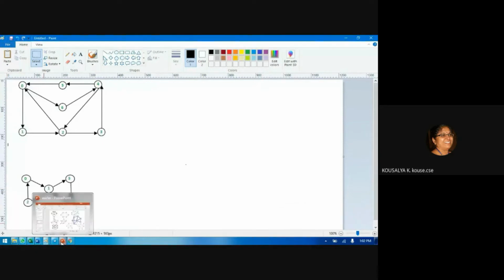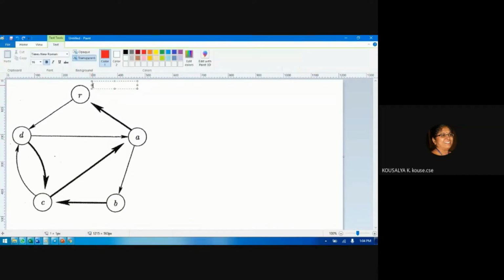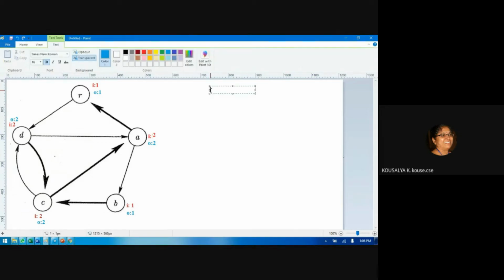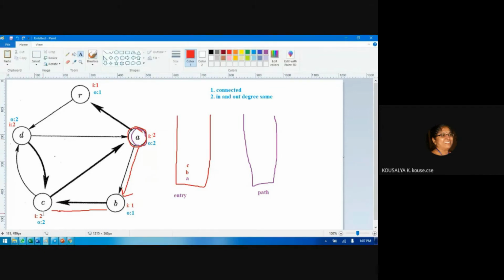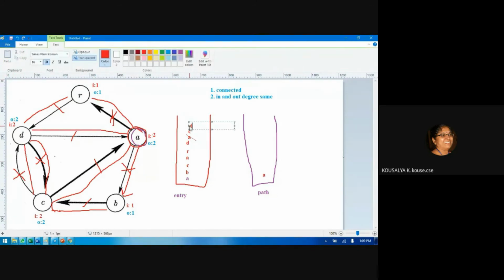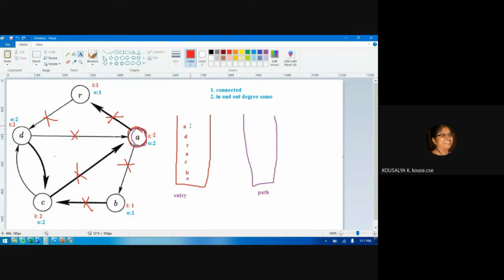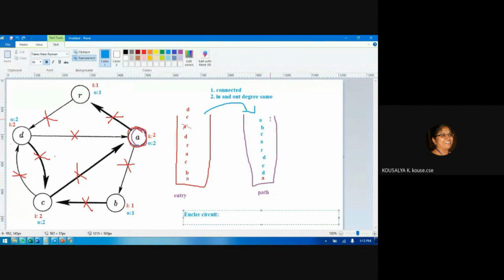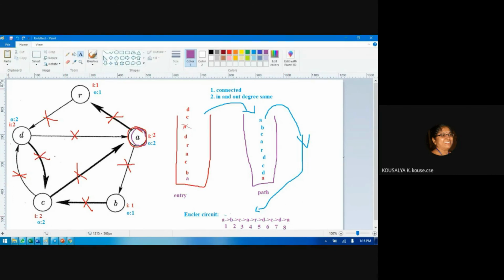Euler Circuit Directed graph Example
Find out  the Euler Circuit of Directed graph using Example